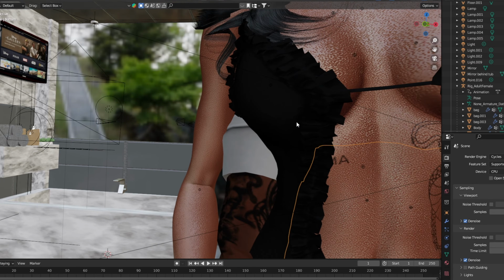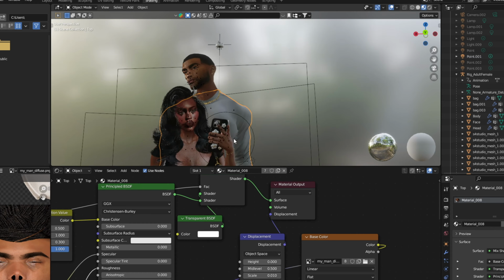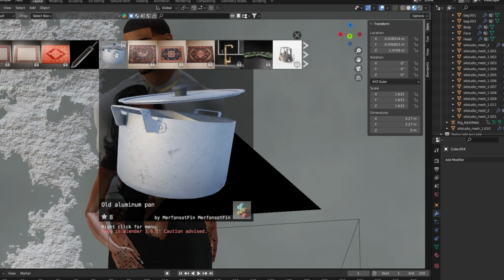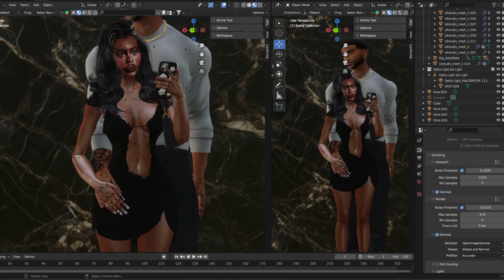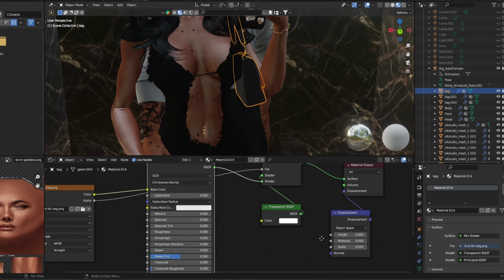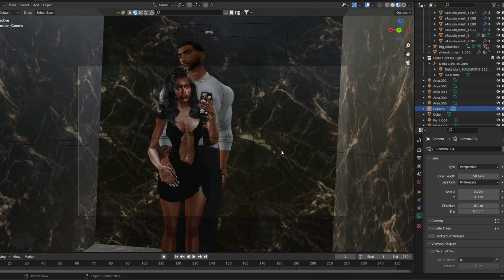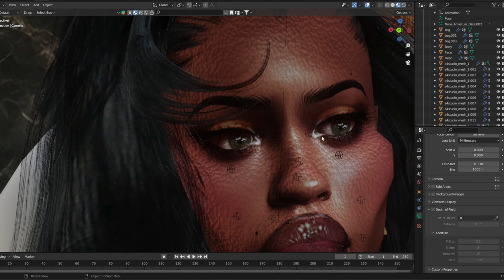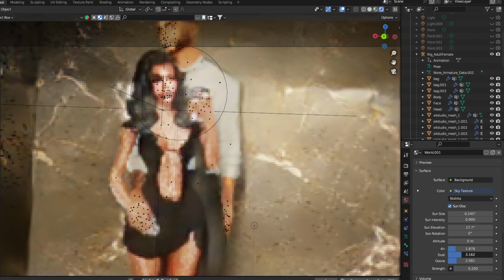Sims 4| How I Render My Sims🤍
Have any questions? let me know